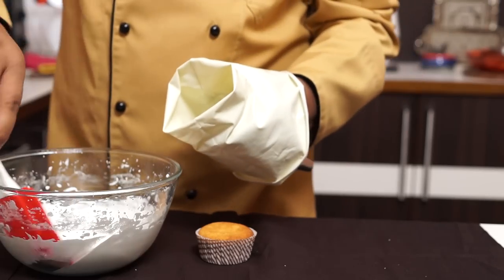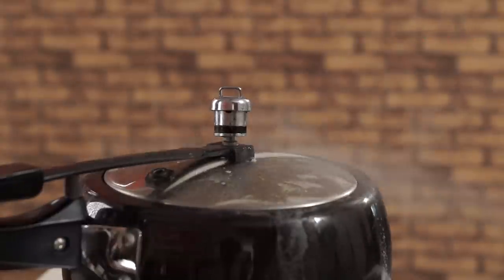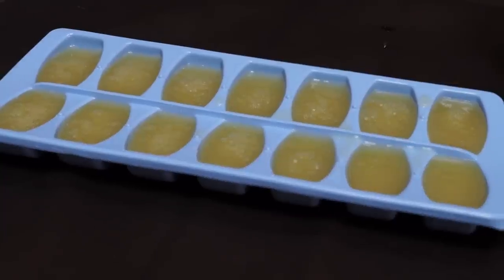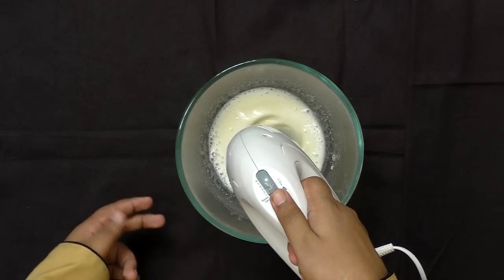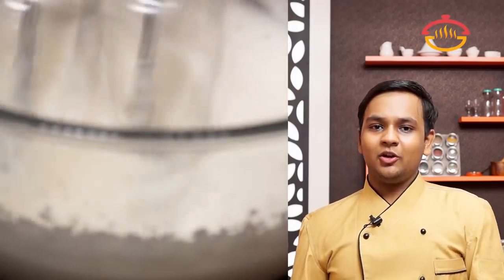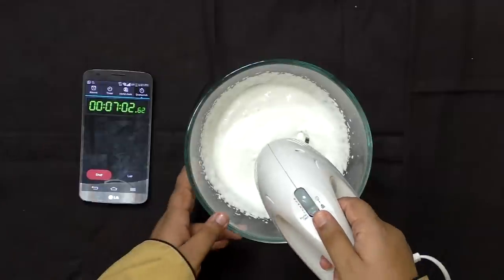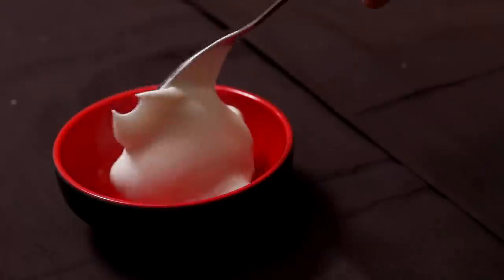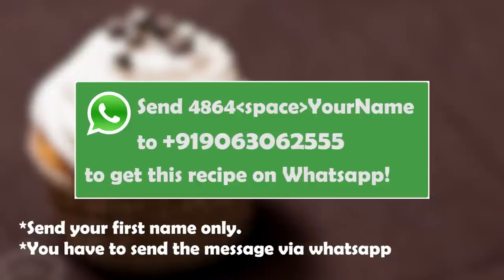Make Whipped Cream from Chickpeas - Only 2 Ingredients | Aquafaba - Eggless Recipes Series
Whipped Cream or Whipping Cream is a thing that is not easily available in India.. Many people opt for a Vegan Lifestyle in that case as well, using dairy whipping cream is not possible. No more worries, AquaFaba is here. How to make Whipped Cream from Chickpeas(or as we call here in India - Chola), super easy, simple and is vegan!

Second issue we face is making egg-free recipes.. Worry not, there's a new revolutionary(Sounds like a marketing gig but not at all, it's true keep reading) egg replacer in your own kitchen that not only replaces eggs very well in normal recipes but whips very well to make meringues, macaroons, and many more recipes..